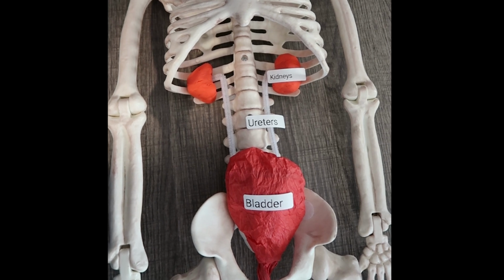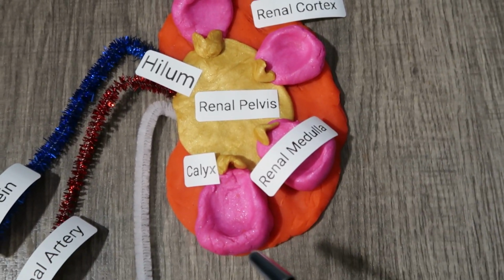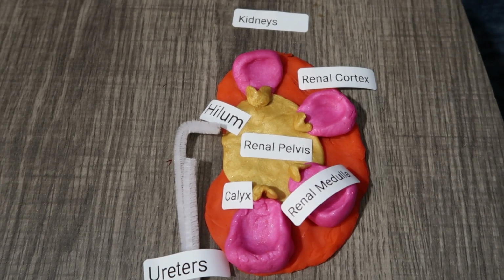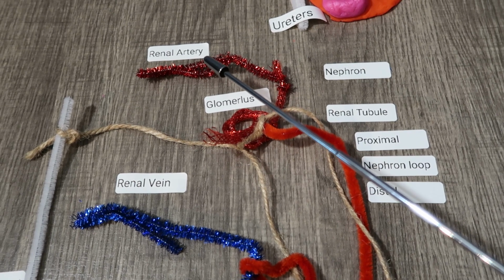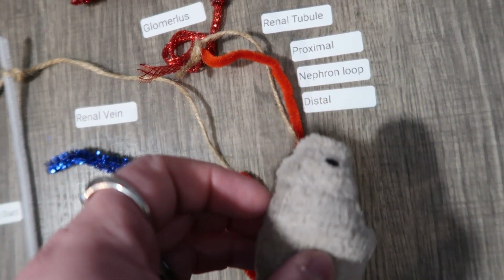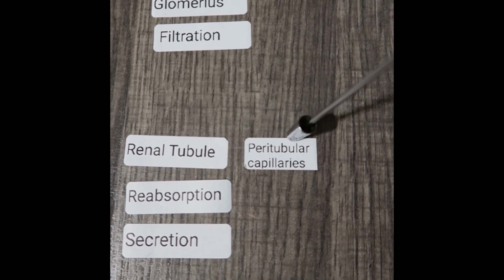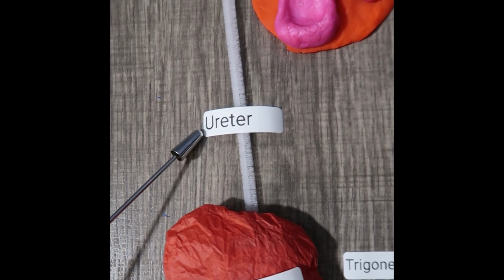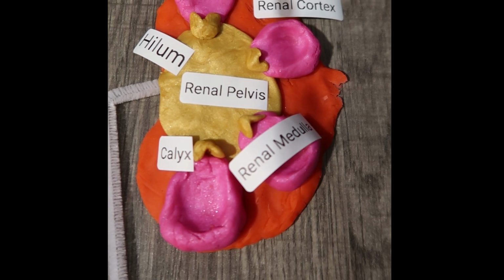The Urinary Organ System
Mrs. Lafferty talks about the Urinary System with the help of Manee the Manatee.